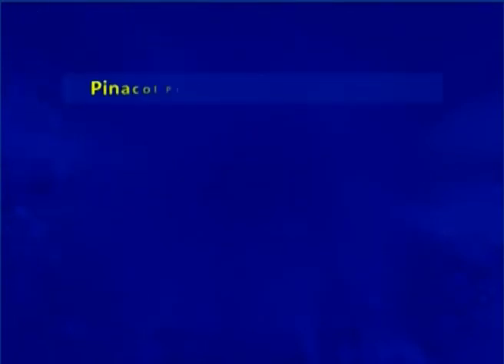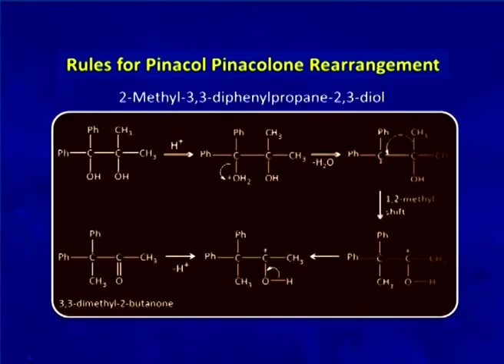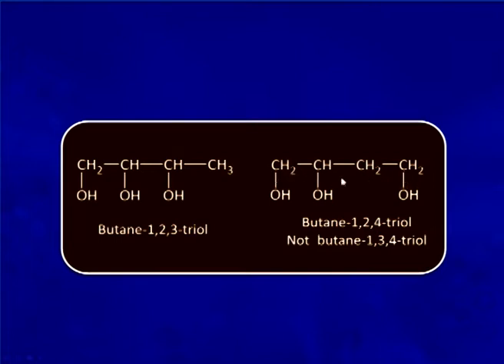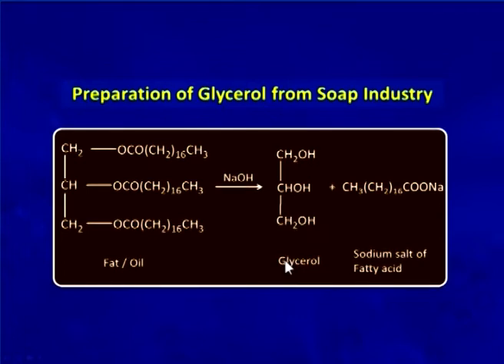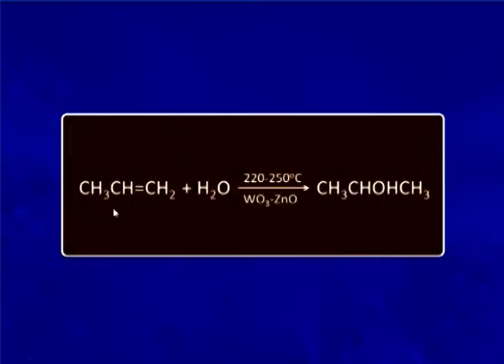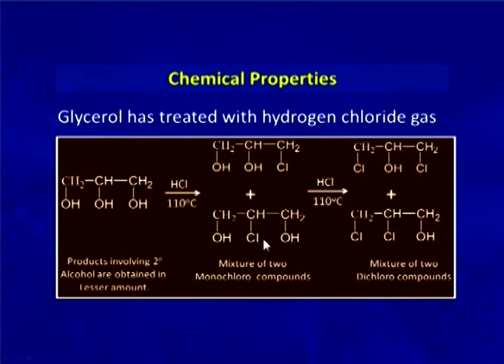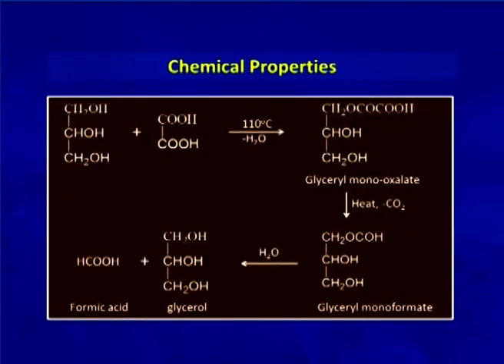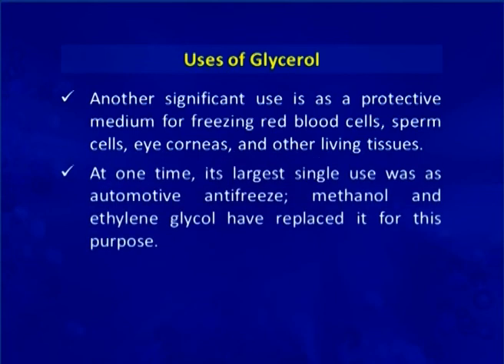ALCOHOLS-5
Subject: Chemistry
Course: ORGANIC CHEMISTRY – II